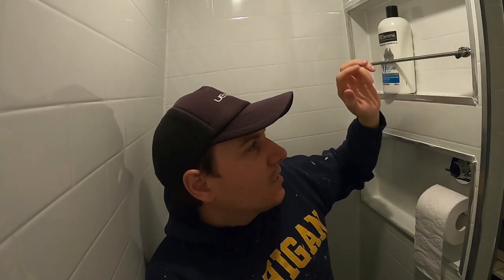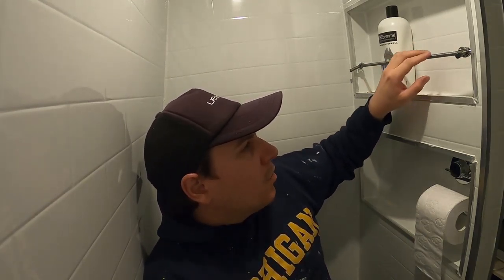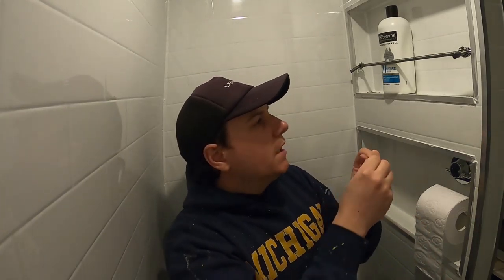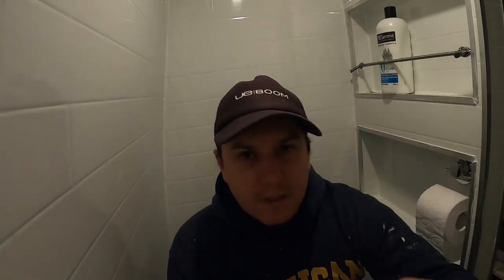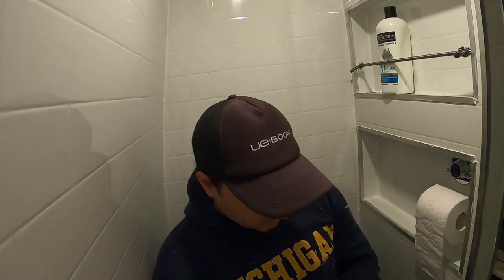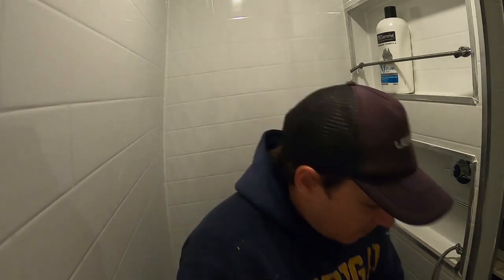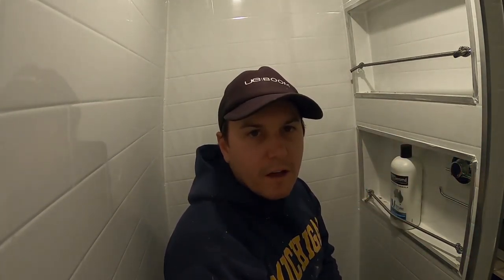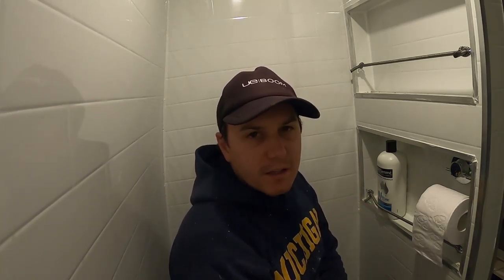Ford Transit DIY Van Conversion Shelf Hanger Setup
Crazy idea to keep items from moving in my van.